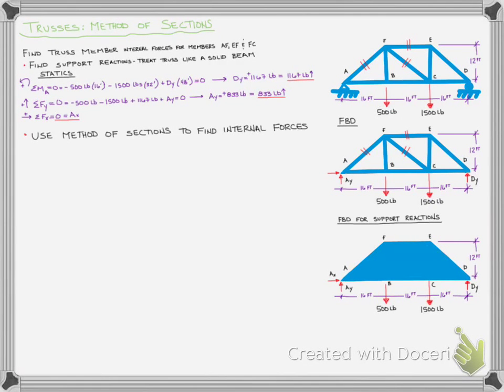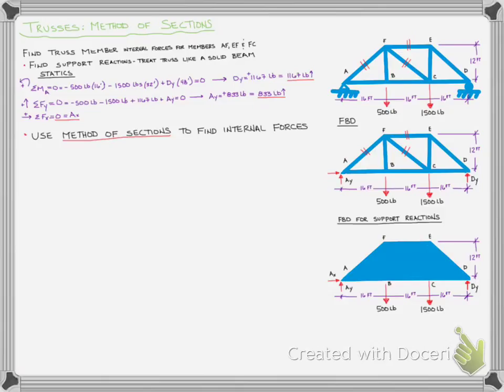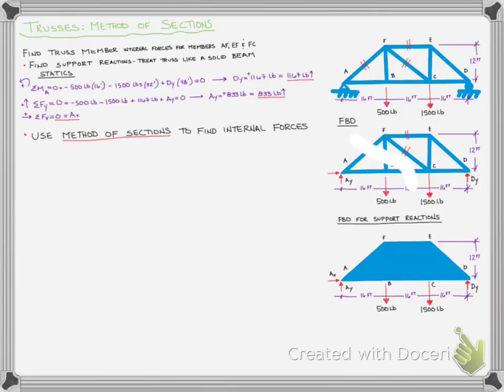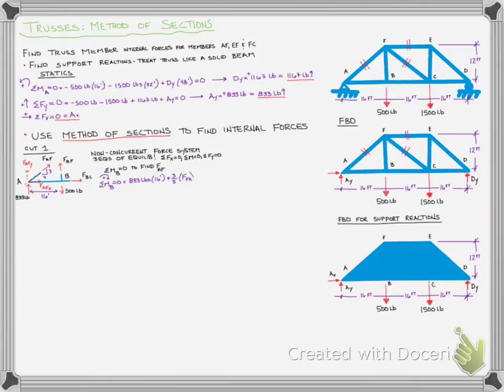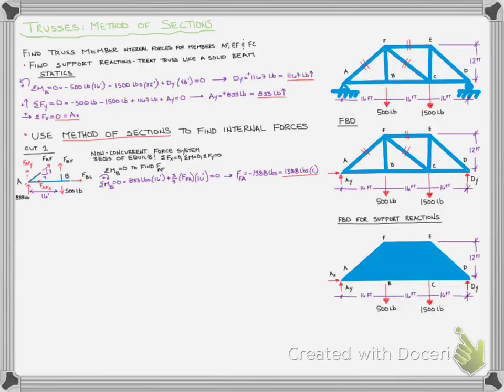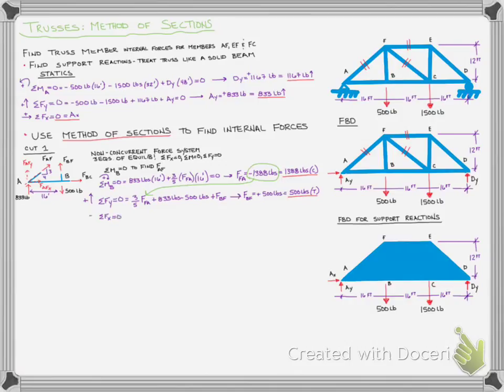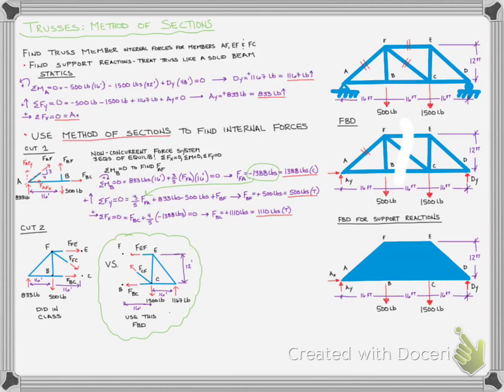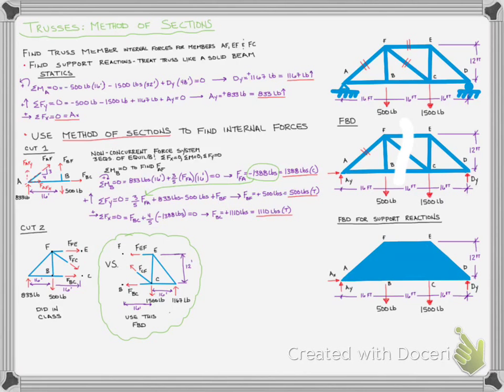Statics -- Trusses: Method of Sections